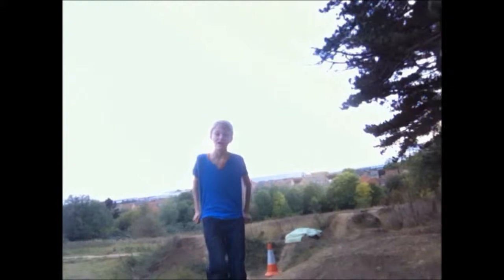Bike View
hi have you wondered what it looks like to ride a bike as it jumps over a ramp well now you can here is a video. ENJOY.